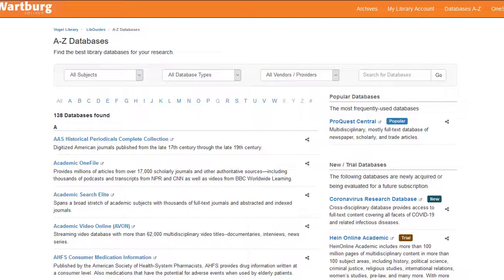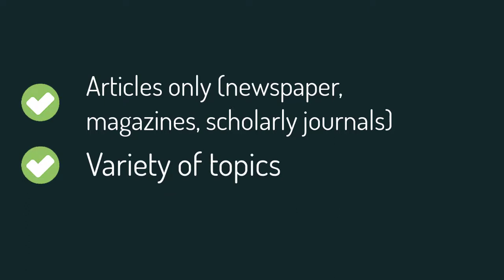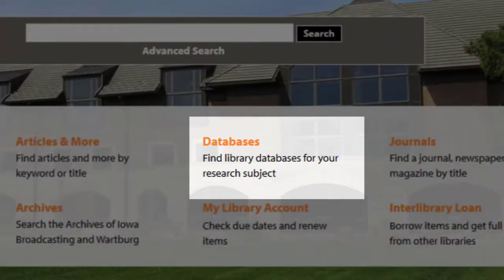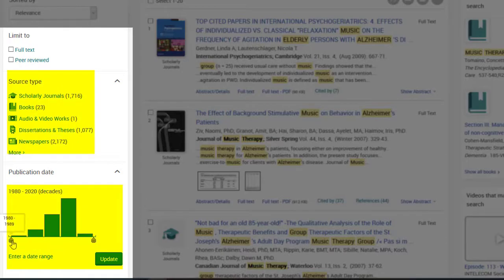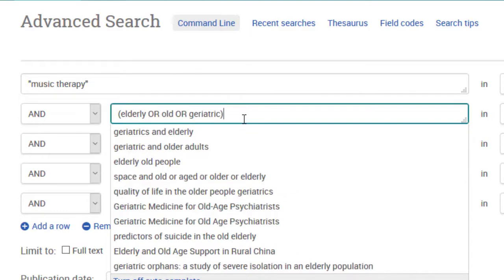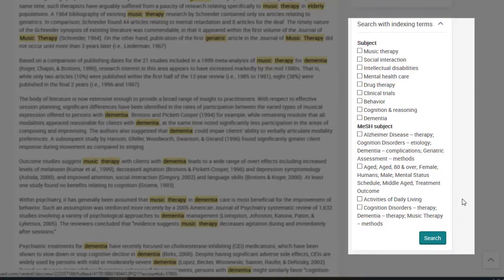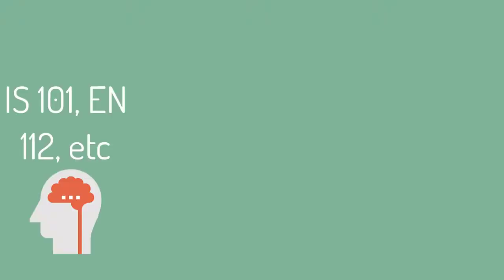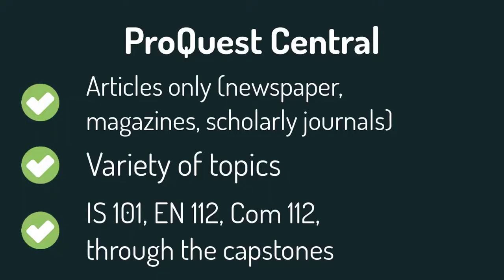ProQuest Central: Multi-use database and search skills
Introduces ProQuest Central, a multi-disciplinary article database that will serve you throughout your college career. This video also introduces searching skills that will get you started on the path to more powerful searching.